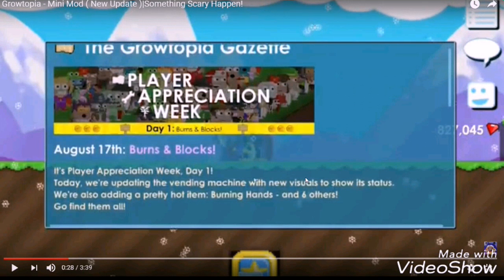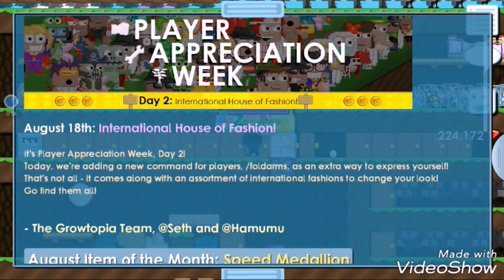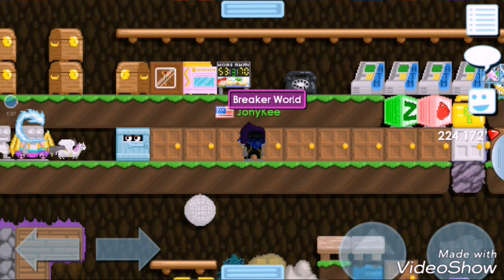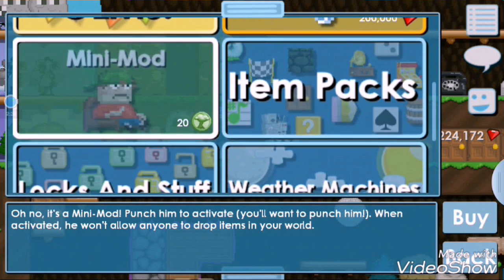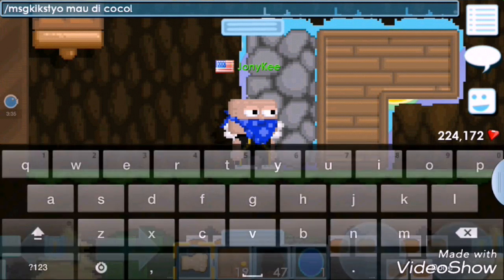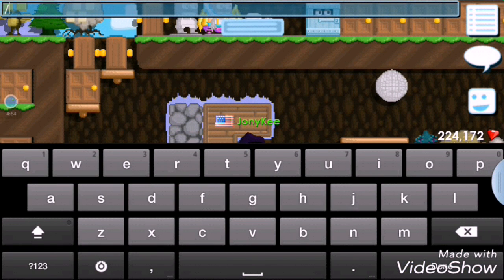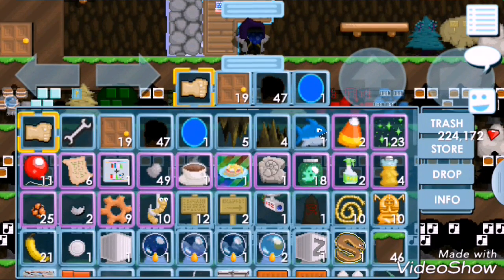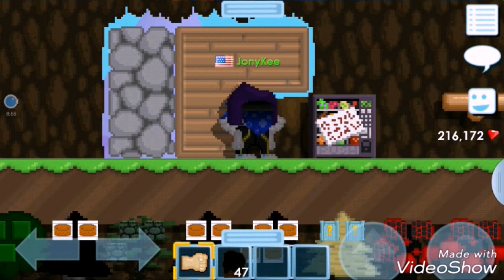Growtopia [Episode 63] THIS NEW UPDATE IS COOL!!